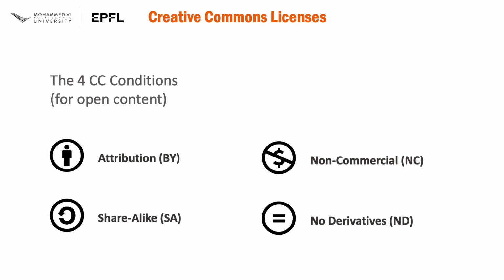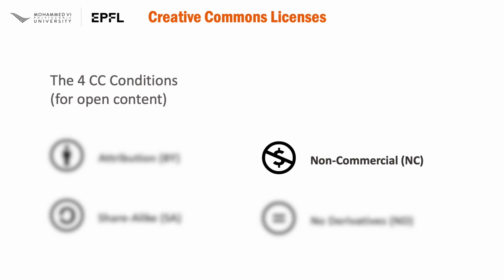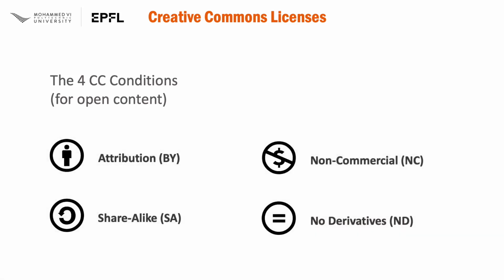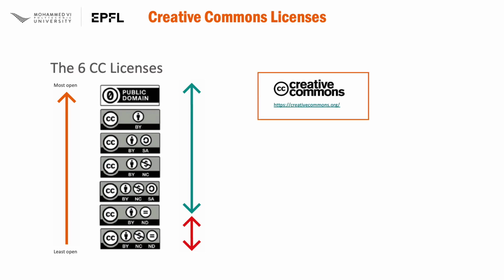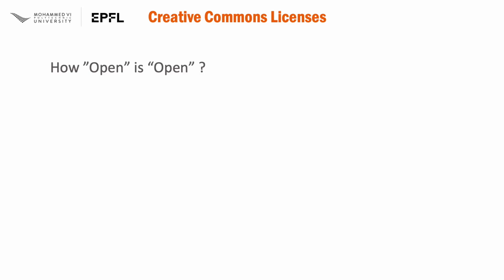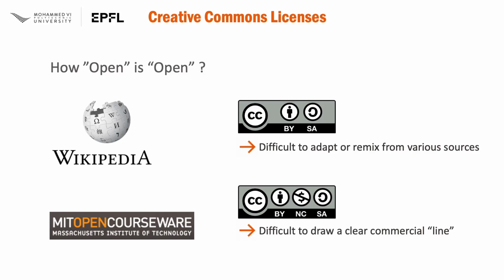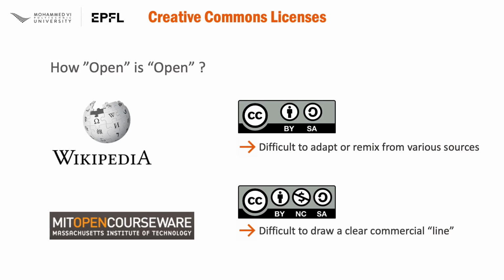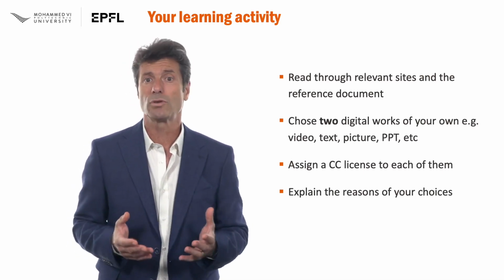DEM1S EN M4 CCLicenses